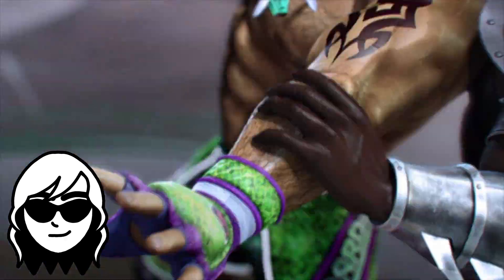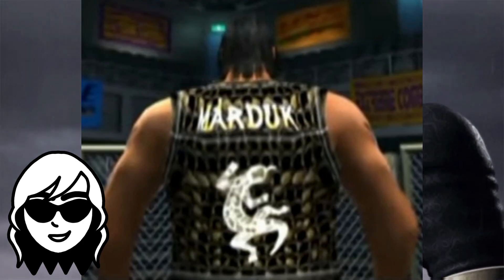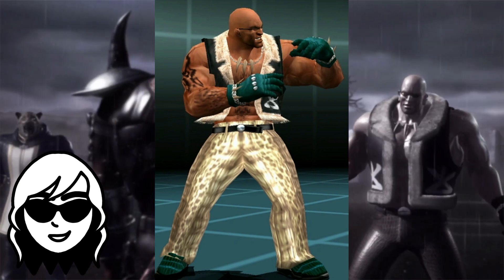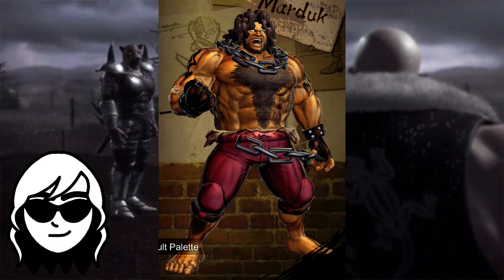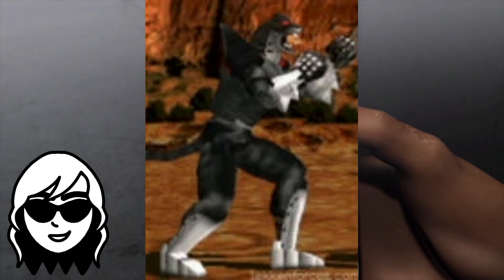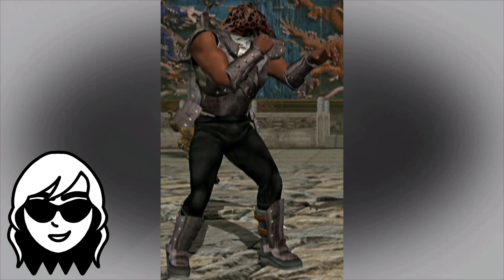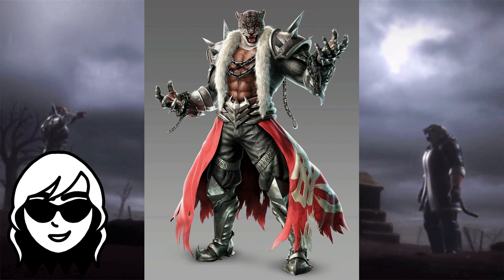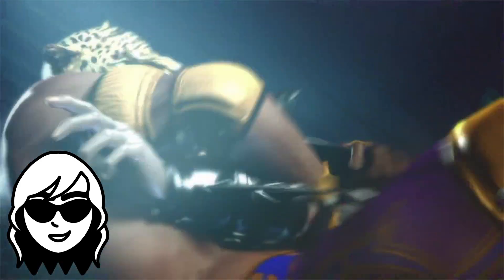Ranking EVERY Marduk and Armor King Costume - Palette Swap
From leather vests to spiky armor, Tekken's rival grapplers Marduk and Armor King have had a lot of looks over the years. But which is best? Only one way to find out...
MUSIC USED IN VIDEO:
"The Strongest Iron Arena" from Tekken Tag Tournament 2
"Foreshadowed by Darkness" from Soulcalibur VI
"Unforgiven" from Tekken 5
"Turbo Electric" from Tekken 5: Dark Resurrection
"Shattered Dreams" from Tekken 5: Dark Resurrection
"Cemetery" from Tekken 6
Here you'll find let's plays and compilations of my favorite video games (mostly Soulcalibur) as well as the occasional comedy skit. I hope you enjoy your stay, and until next time, I bid thee farewell.
IMPORTANT NOTE: This game is rated T for Teen. This video is NOT for viewers under the age of 13.